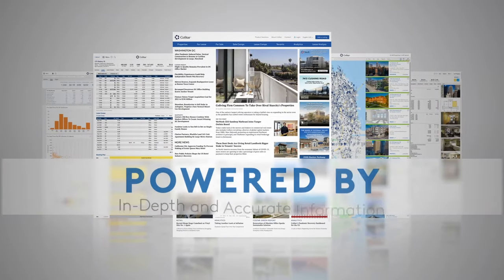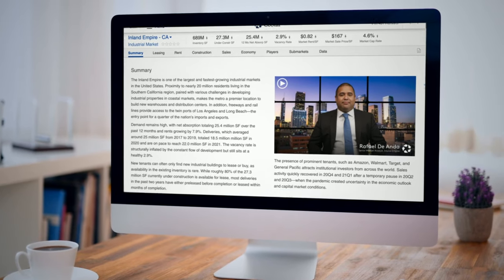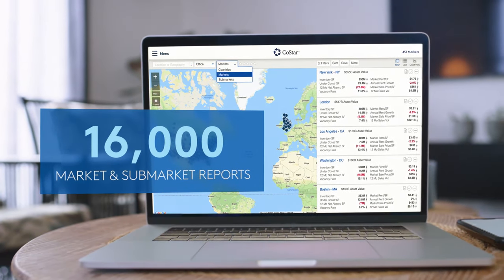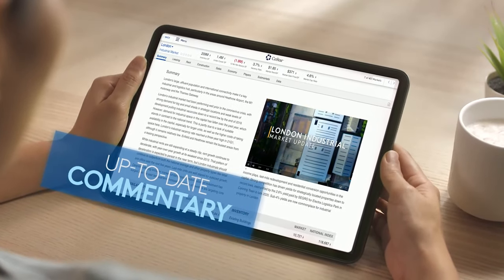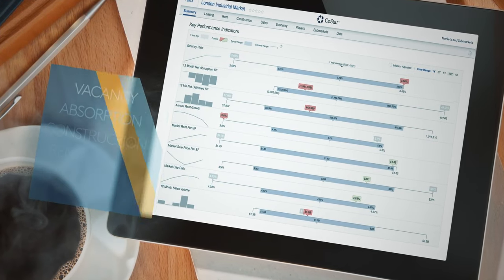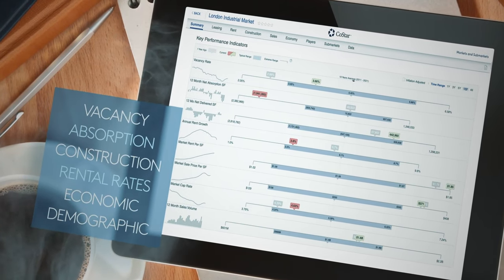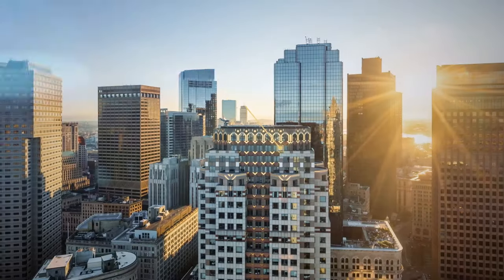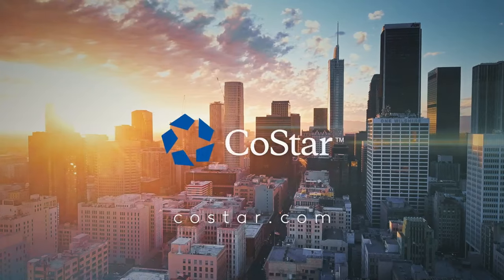CoStar In A Minute | Market & Submarket Reports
16,000 market and submarket reports give you the market intelligence you need to understand what’s happening in the market, at the click of a button.